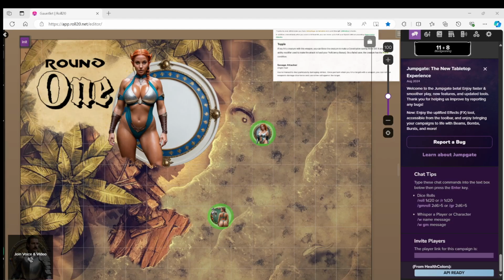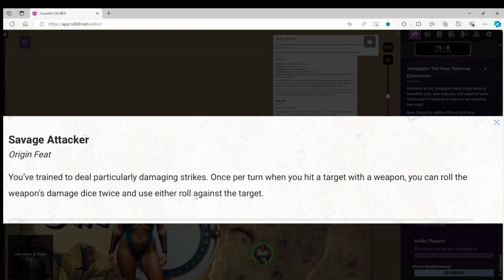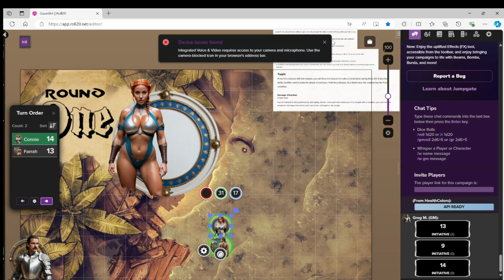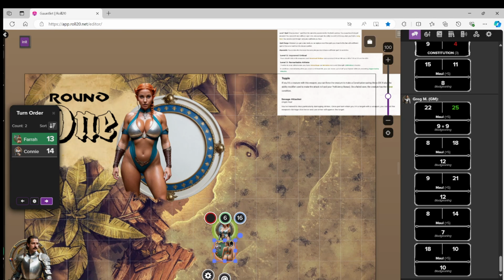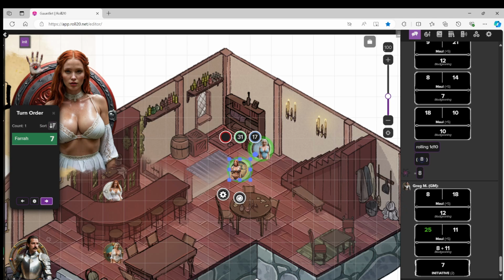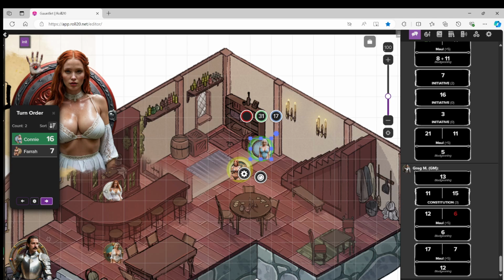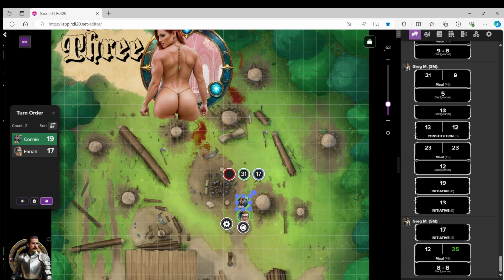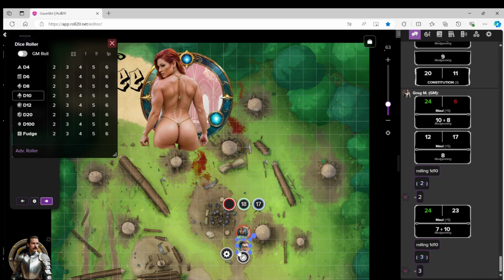2014 Player's Handbook Champion Fighter vs 2024 Player's Handbook Champion Fighter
3 combats between the 2014 Champion and the 2024 Player's Handbook version.